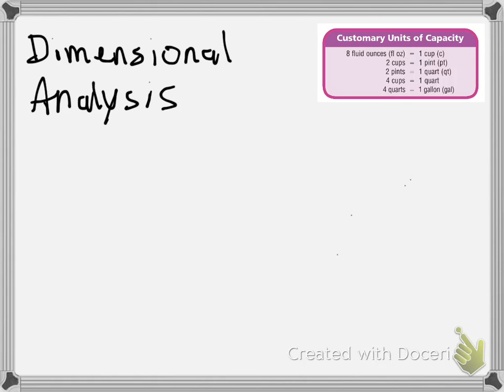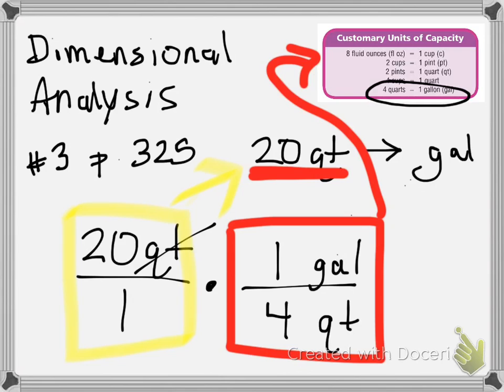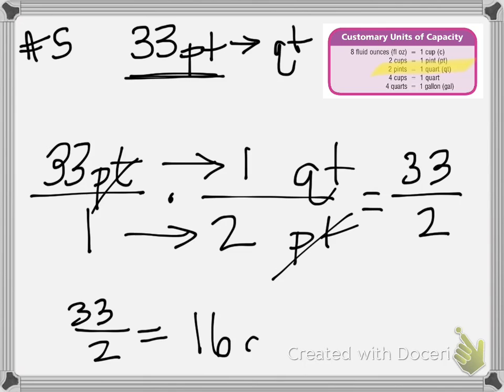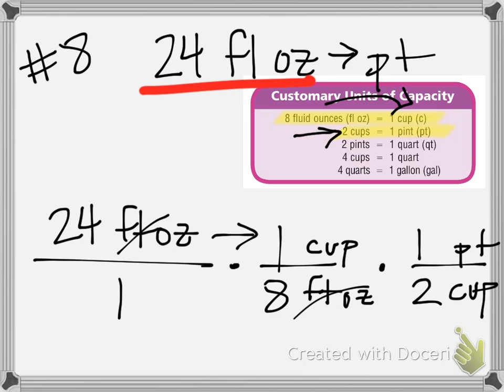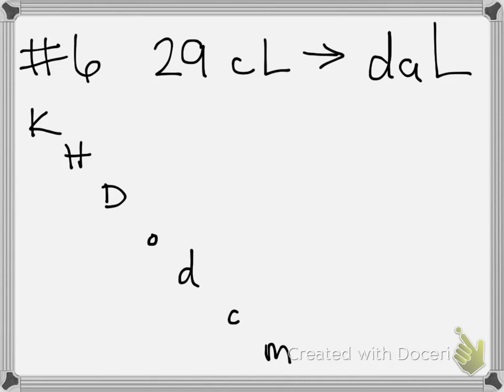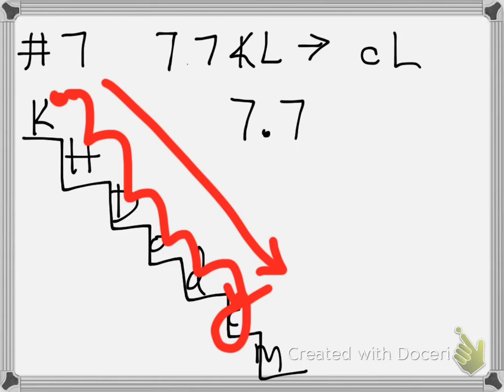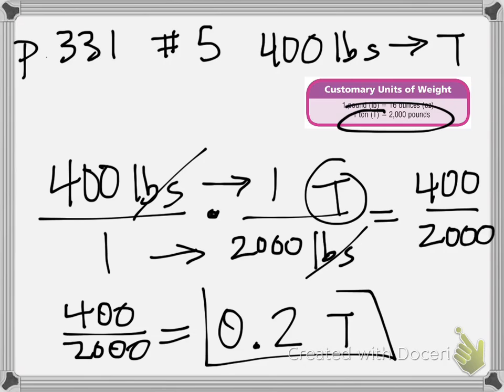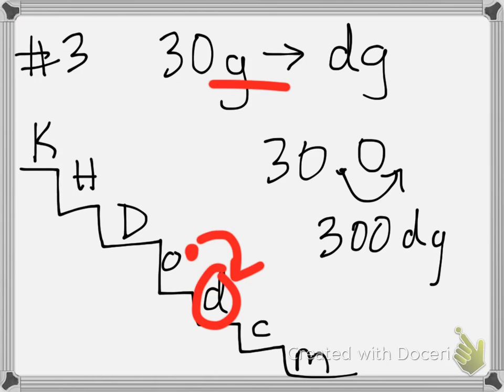6.2 & 6.3 Converting Units